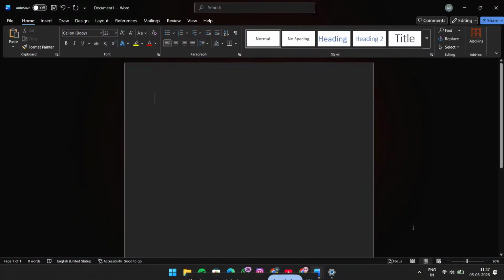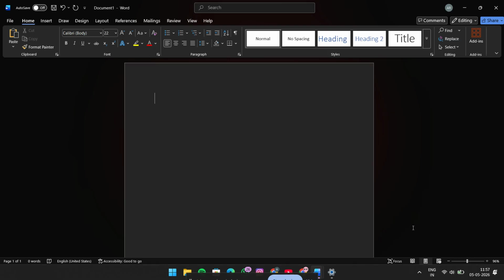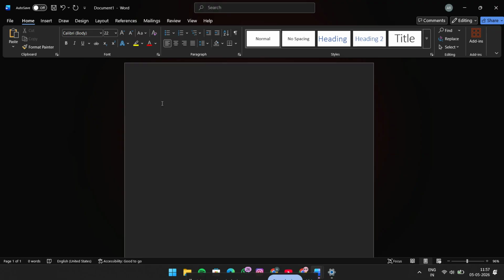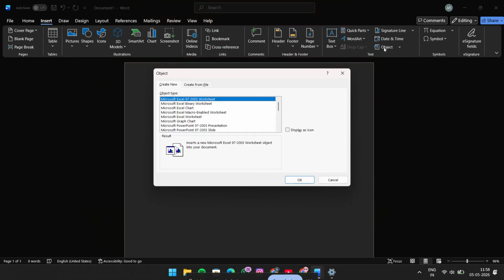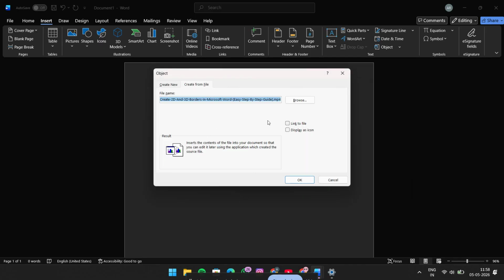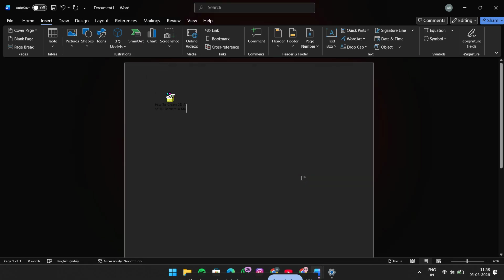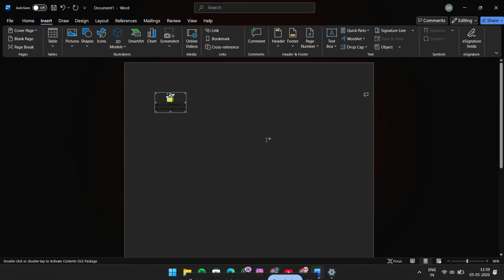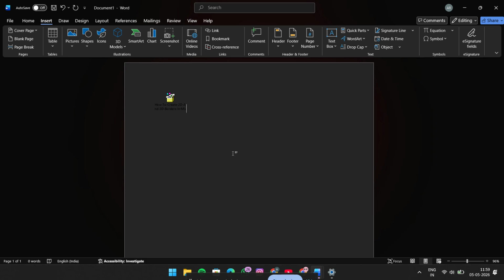How To Insert And Play An Audio File In Microsoft Word [Easy Step-By-Step Guide]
Learn how to insert and play an audio file in Microsoft Word using the Object tool and the Create from File option. This quick tutorial shows you how to embed audio as an icon and open it in your default media player.

🕚Timestamps:
0:00 Intro
0:28 Open the Insert tab
1:02 Choose Object from the Text group
1:29 Select Create from File
1:57 Browse and insert your audio file
2:30 Check Display as icon
2:54 Double-click to play the audio

✍️What You'll Learn In This Video:
• How To Insert An Audio File In Microsoft Word
• How To Embed Audio As An Icon In Word
• How To Use The Object Tool In Microsoft Word
• How To Open Audio Files From A Word Document
• How To Add Interactive Media To Word Documents

💡Pro Tips:
• Use a clear file name so you can identify the audio later.
• Keep audio files reasonably sized for easier sharing.
• Add a short text label near the icon for context.
• Make sure your computer has a default media player set.
• Save a backup copy of the original audio file before inserting it.